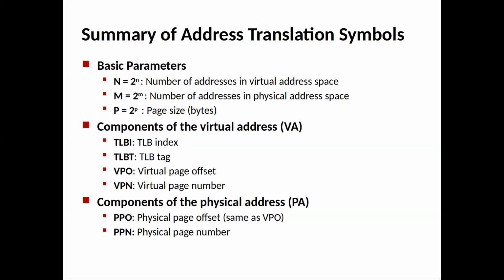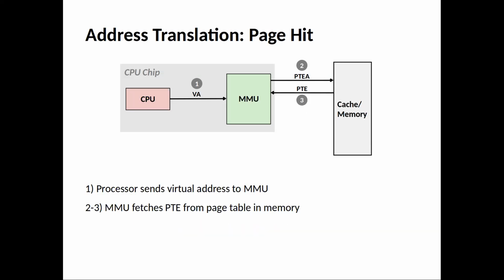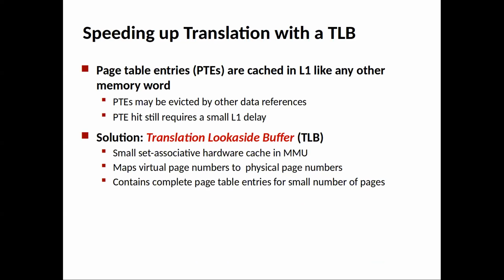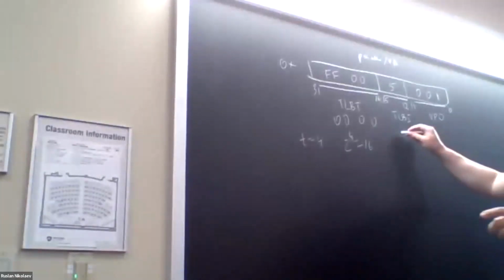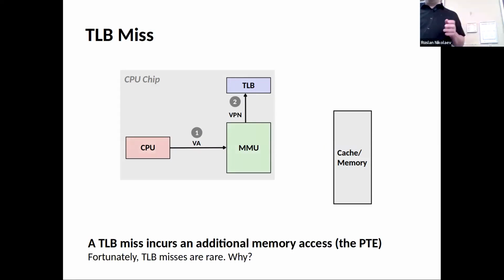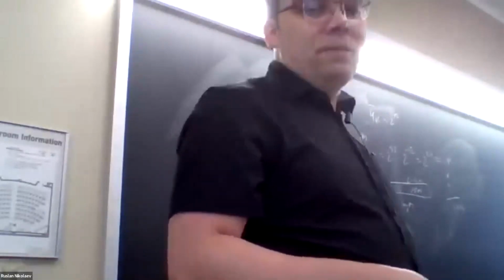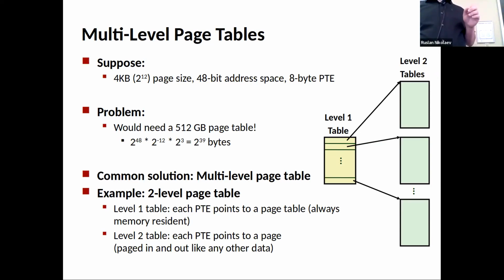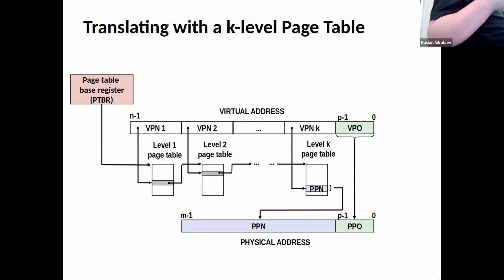Lecture 12 Video Operating Systems CMPSC 473 FA23